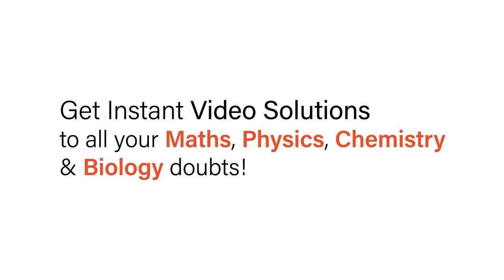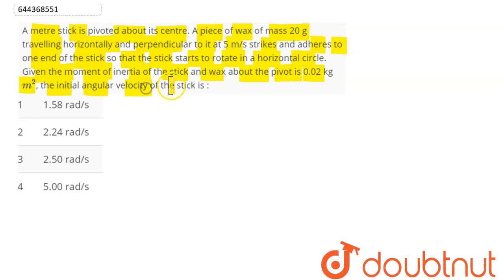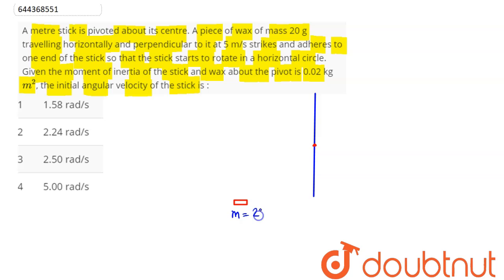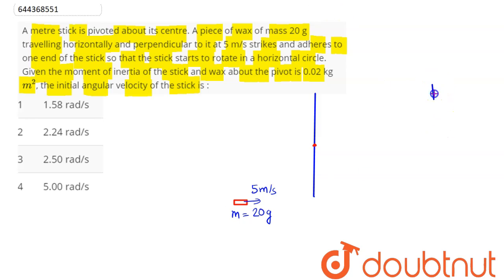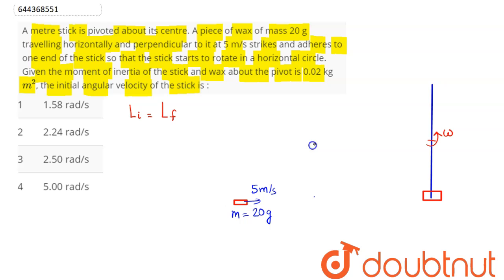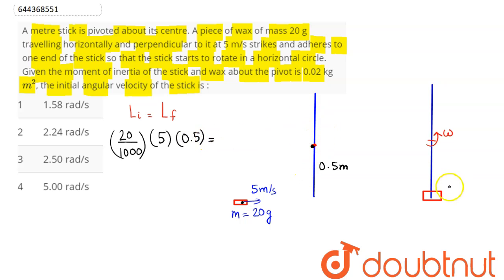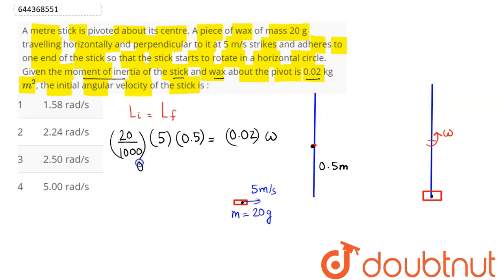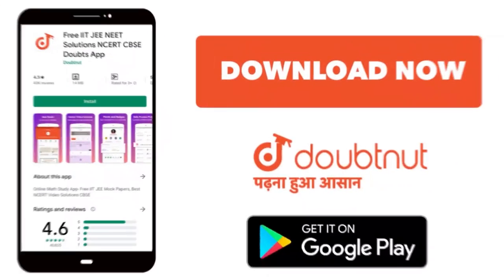A metre stick is pivoted about its centre. A piece of wax of mass 20 g travelling horizontally a...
A metre stick is pivoted about its centre. A piece of wax of mass 20 g travelling horizontally and perpendicular to it at 5 m/s strikes and adheres to one end of the stick so that the stick starts to rotate in a horizontal circle. Given the moment of inertia of the stick and wax about the pivot is 0.02 kg m^(2), the initial angular velocity of the stick is :
Class: 12
Subject: PHYSICS
Chapter: SYSTEM OF PARTICLES AND ROTATIONAL MOTION
Board:IIT JEE

👉 Have Any Query? Ask Us.